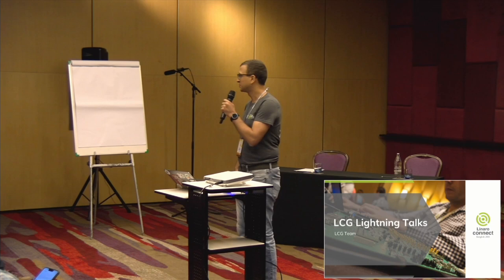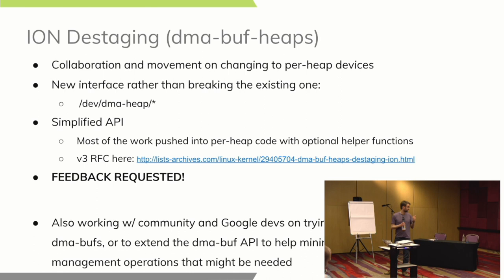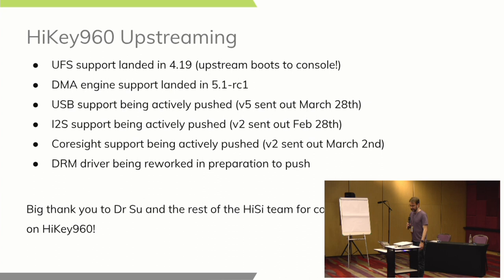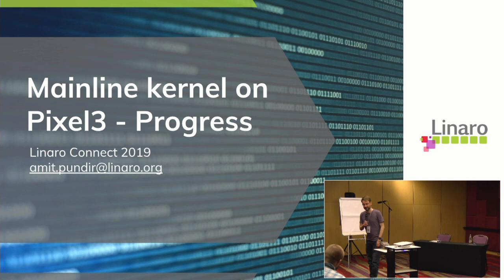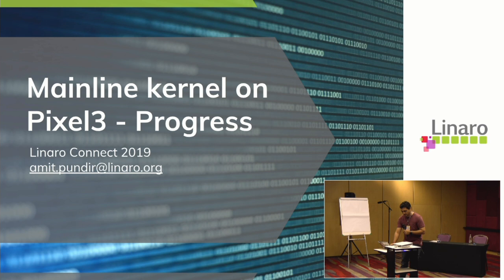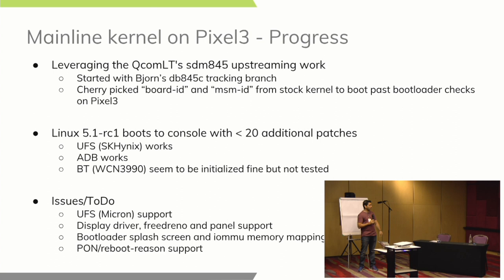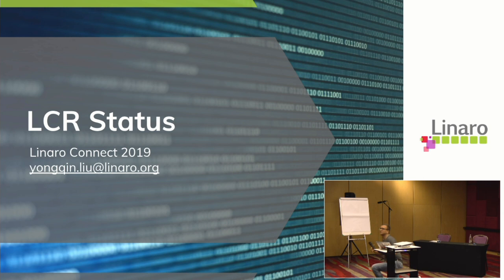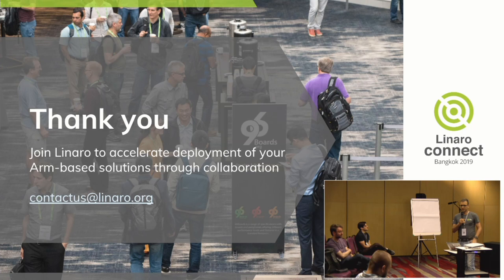BKK19-118 - LCG Lightning Talks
Abstract
A medley of short talks about stuff that LCG has worked on since the past Connect.

John Stultz / Android and Kernel Developer Linaro Consumer Group
AOSP devboard and Kernel developer

Sumit Semwal / Team Lead, LCG Kernel Linaro Ltd
Sumit manages the team of engineers who work on everything Linux kernel related to LCG.

Sam Protsenko / Software Engineer TexasInstruments
Kernel developer, working in LCG group as an assignee from TexasInstruments. Main areas of expertise are: kernel, U-Boot, AOSP (low-level), bare-metal firmwares, Debian. Last few years working mostly with upstream.

Show Liu / LCG Engineer working on AOSP TV

Yongqin Liu / LCG engineer